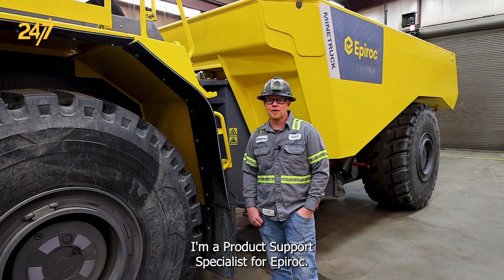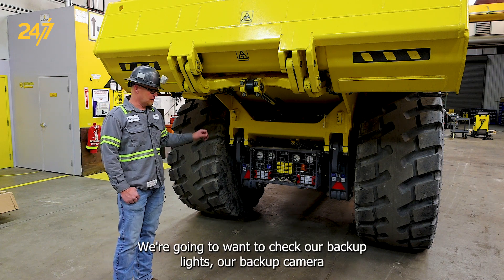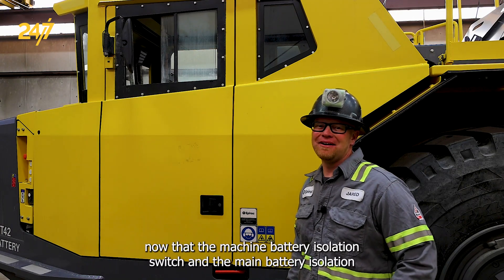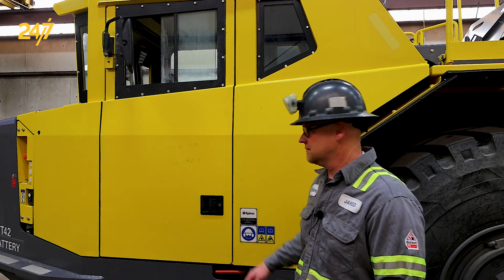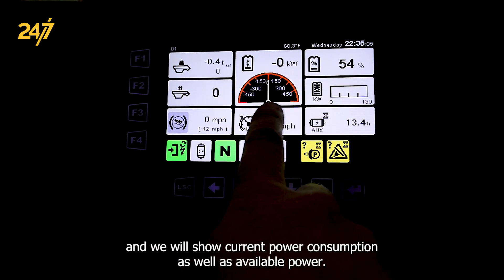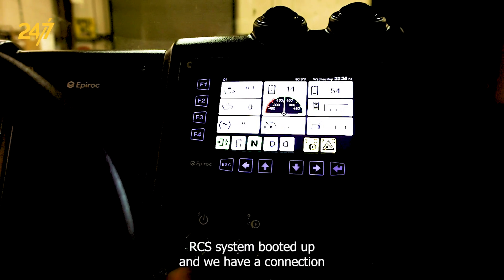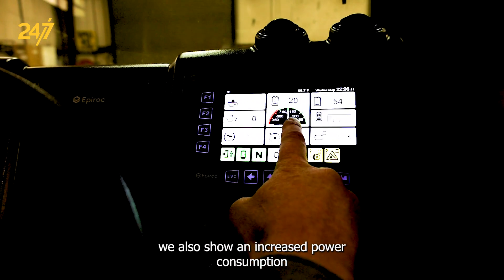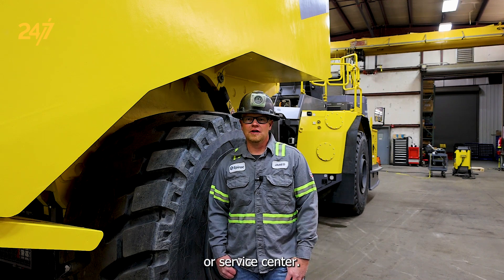How to conduct a pre-shift inspection | Minetruck MT42 Battery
In this Epiroc 24/7 video, Jared Christensen, Product Support Specialist, guides viewers through a pre-shift inspection and startup process for an MT42 battery-electric Minetruck. He demonstrates how to perform a visual inspection, check hydraulic oil levels, and ensure emergency stop buttons are functional before starting the rig control system and hydraulic system for operation.

Applies to the following model:
Minetruck MT42 Battery